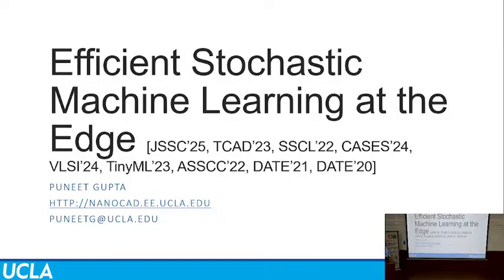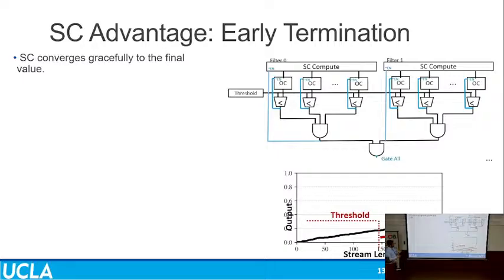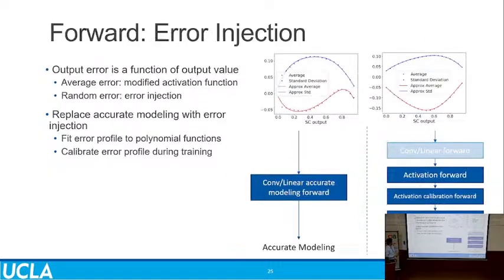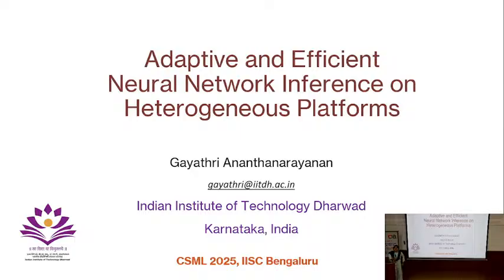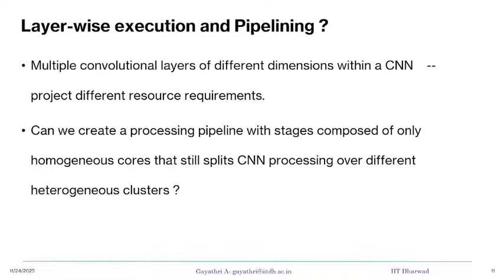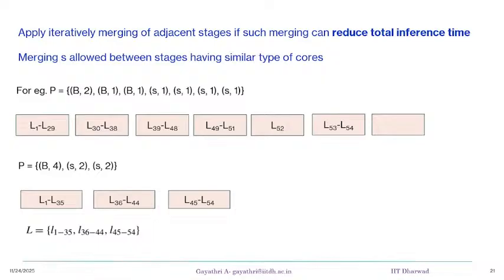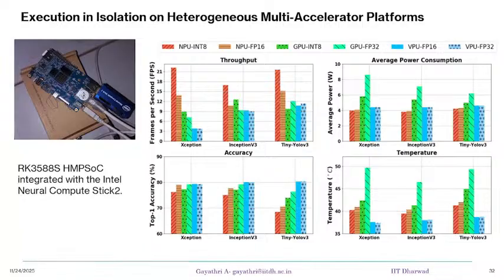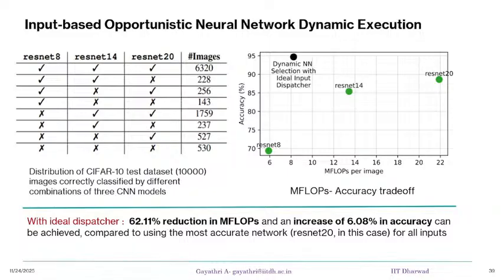Workshop on "Computing System and Machine Learning" | Day-3 Morning | 24th November 2025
Supported by Ittiam Equitable AI Lab
Date: November 22nd - 25th, 2025

Venue: CSA-104, Department of Computer Science and Automation (CSA), IISc Bangalore